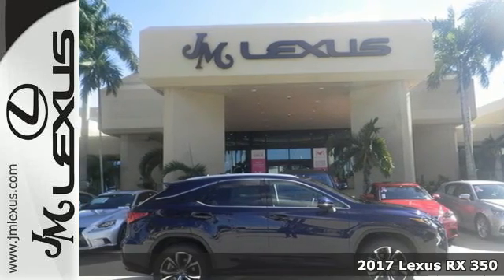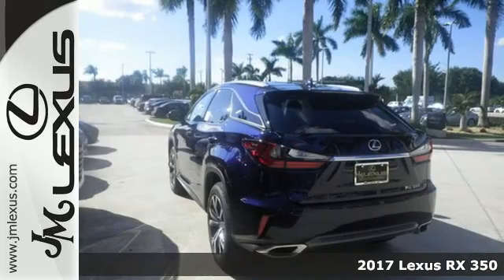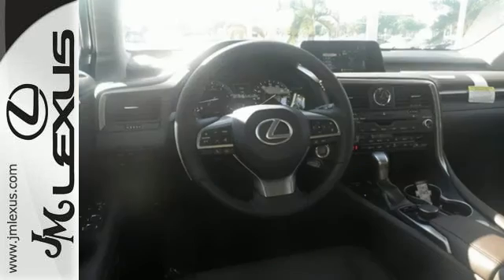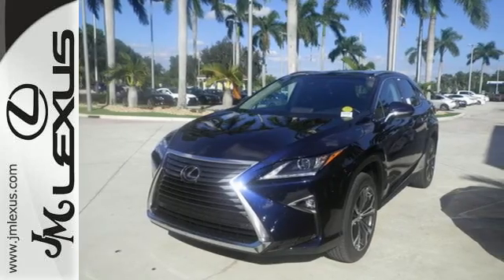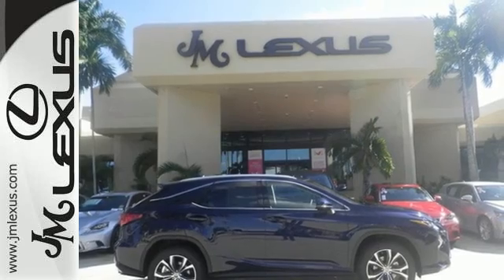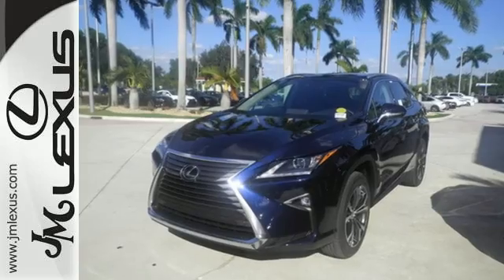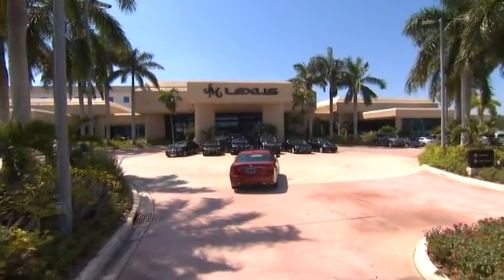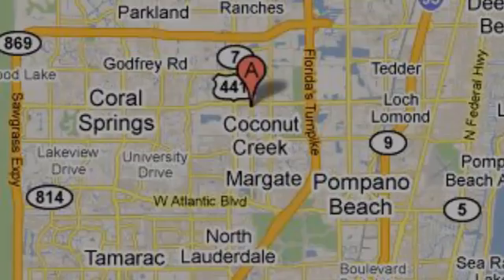New 2017 Lexus RX 350 Margate FL Fort Lauderdale, FL #700799 - SOLD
Year: 2017
Make: Lexus
Model: RX 350
Engine: 3.5L V6
Transmission: Automatic 8-Speed
Color: Nightfall
Interior: Noble Brow
Stock #: 700799
VIN: 2T2ZZMCA5HC039723
You are currently viewing a new 2017 Lexus RX 350 with JM Lexus The #1 Volume Lexus Dealer Since 1992! Thank you for your interest. We look forward to working with you. Stock #: 700799 Exterior: Nightfall Interior: Noble Brow Trim: JM Lexus 5350 West Sample Rd Margate FL 33073

Address:
5350 W Sample Rd